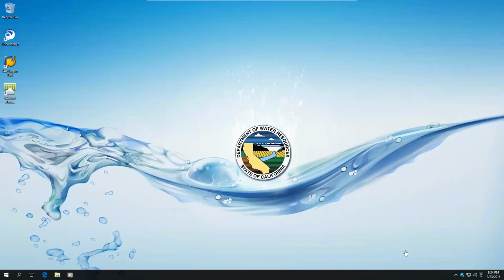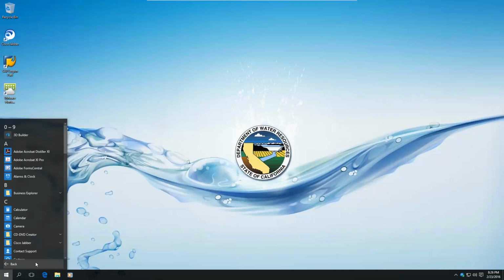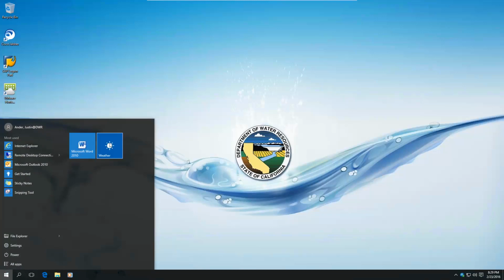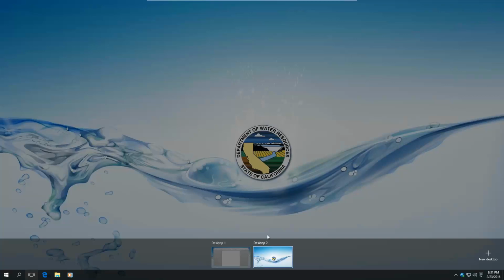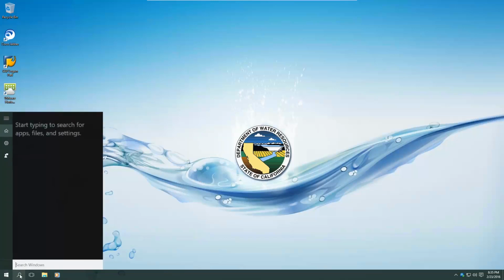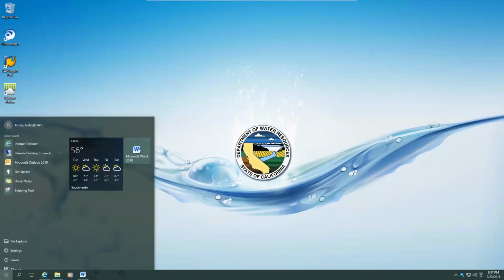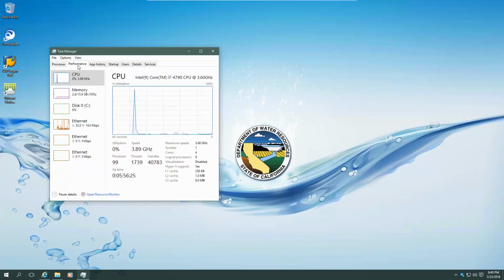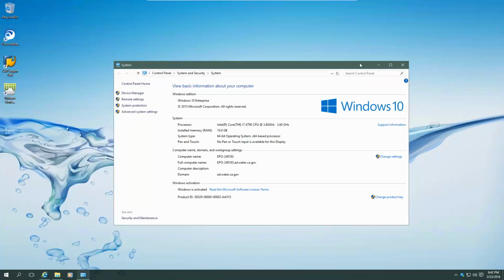CA DWR - Windows 10 Migration Project: Demonstration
Demonstration of how to use Windows 10 operating system by Justin Ander of Division of Technology Services Branch.